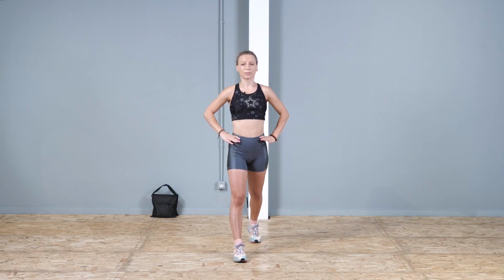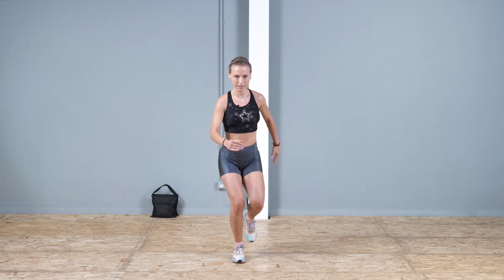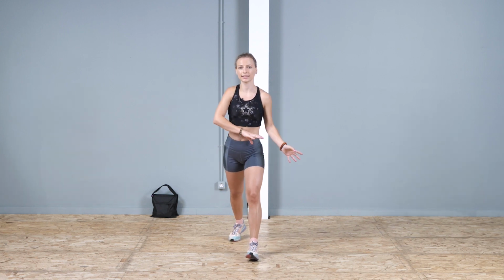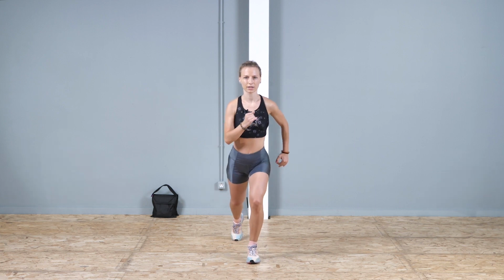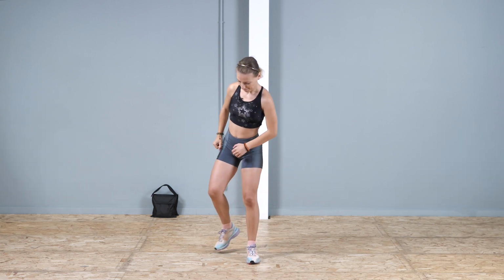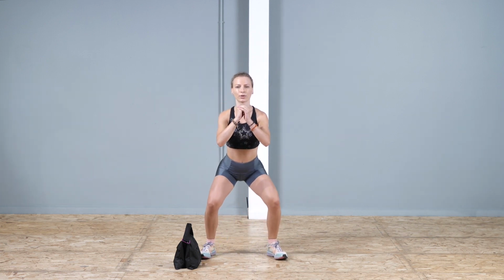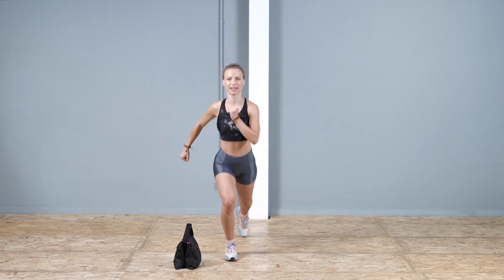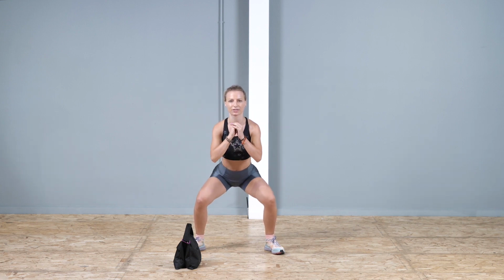BODY PUMP at Home 💪🍑 Complete LEGS Routine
If you like music and want to get in shape, do not miss this complete unit Body Pump at home from oneHOWTO. Now you can workout at home while listening to your favorite music. Discover your next favorite workout for buttocks and legs by following this Body Pump workout based on leg workouts for beginners.

0:00| Start
0:11| Lunge routine - 5 mins

If you want to do other exercises for beginners, do not miss these other videos for training at home on our channel: